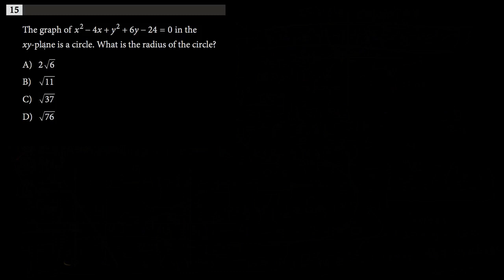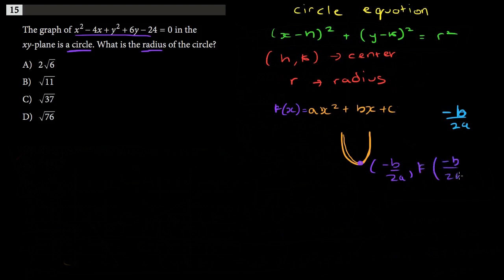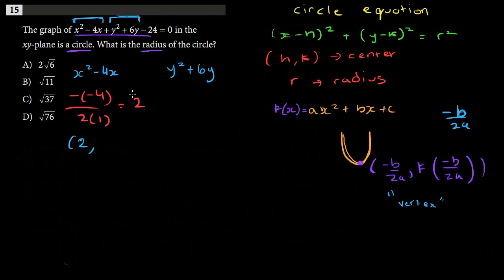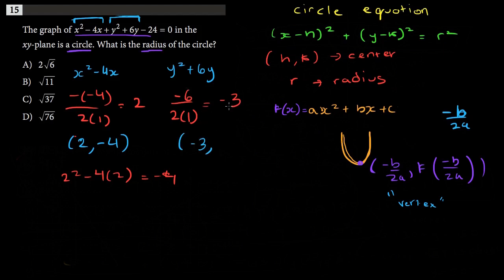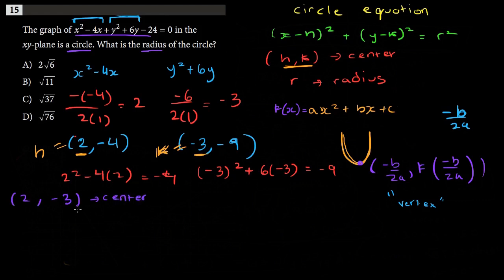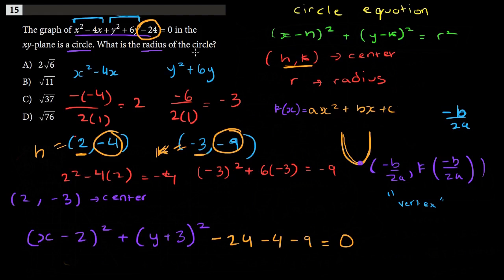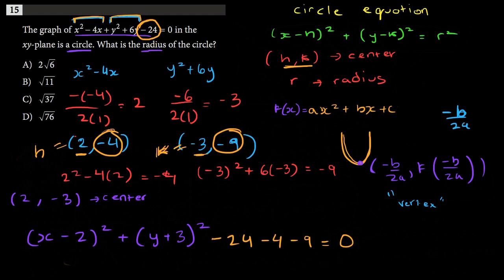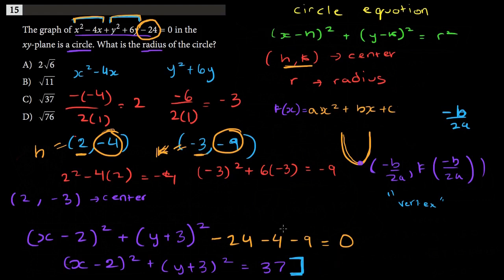Question 15 | SAT April 2017 School-Day | Math No Calculator